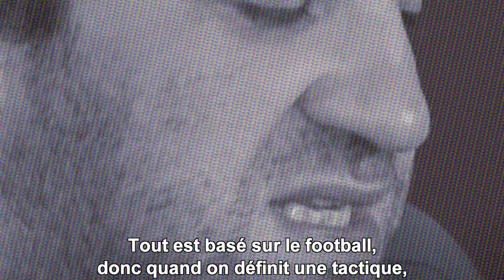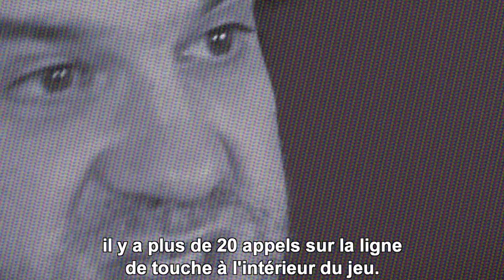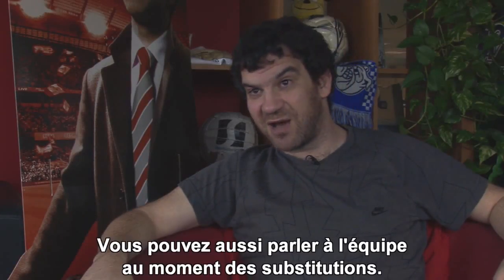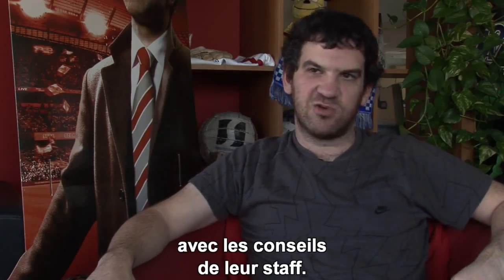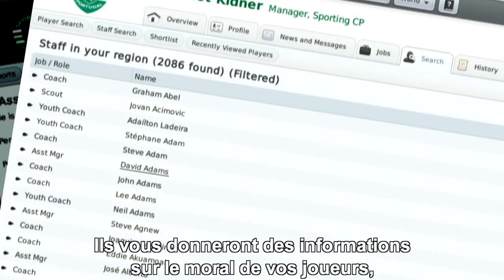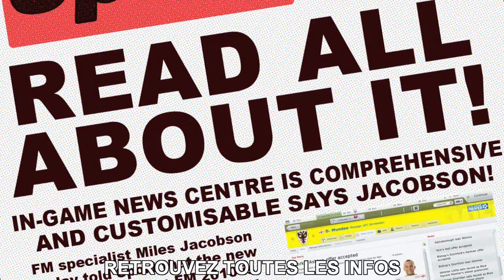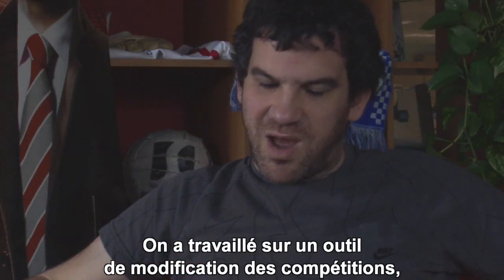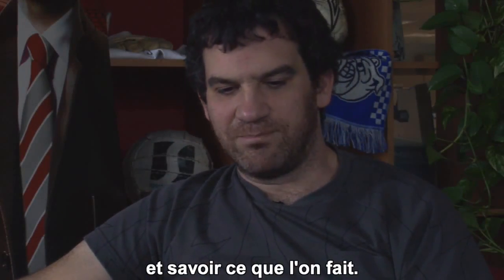Football Manager 2010: Les nouveautés Partie 2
On découvre les nouveautés de ce Football Manager 2010 décrites par Miles Jacobson, directeur du studio Sports Interactive.